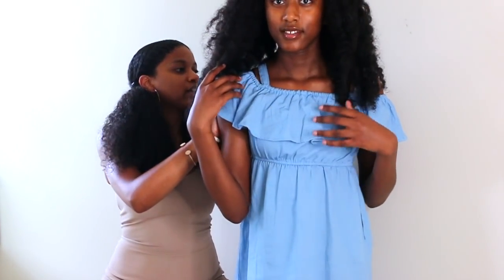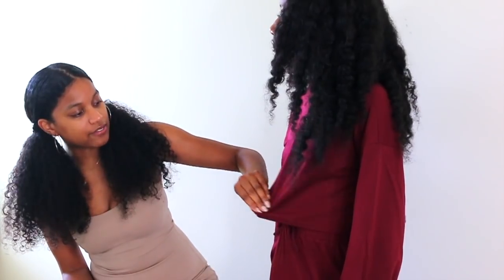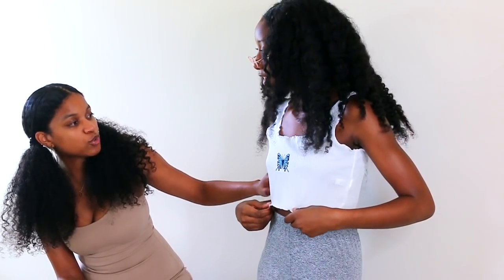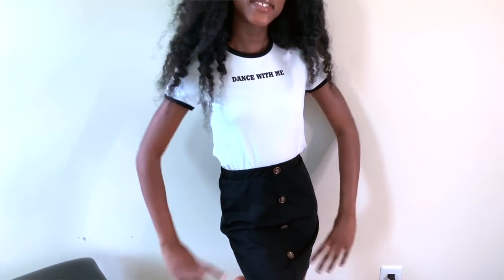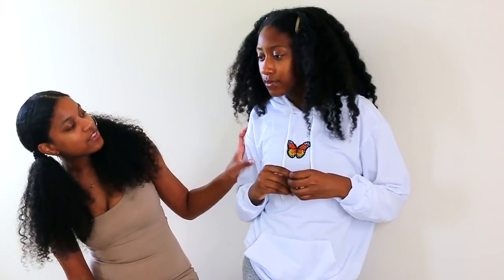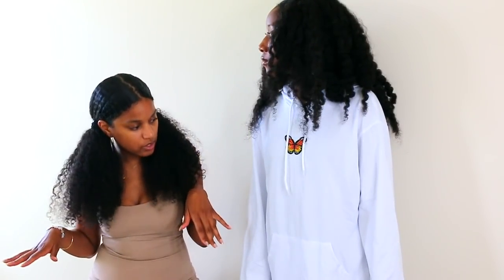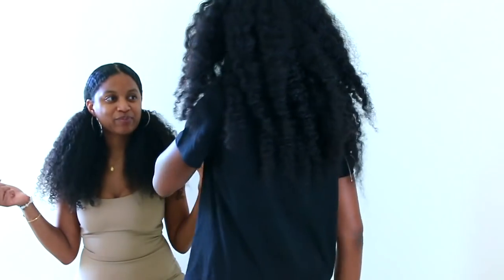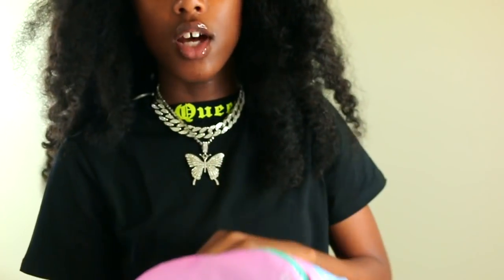I RATE MY DAUGHTERS SHEIN BIRTHDAY OUTFITS (TRY ON HAUL)